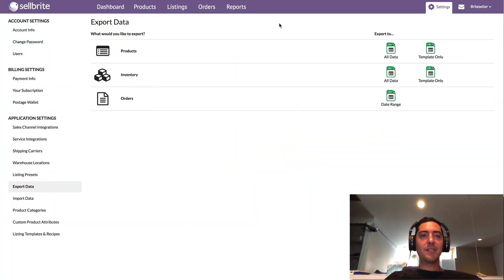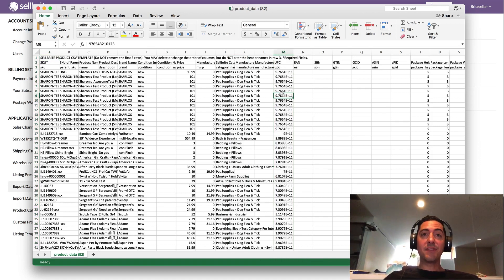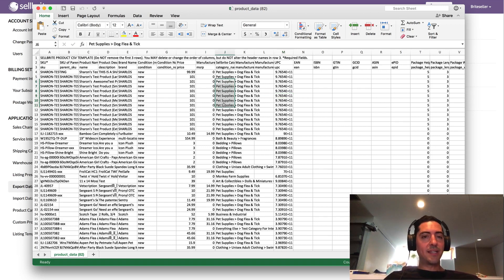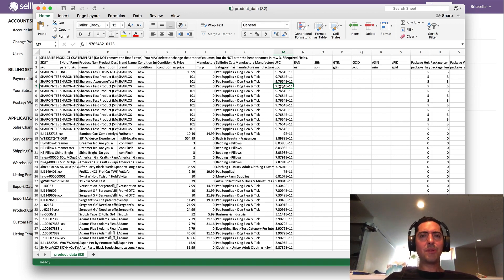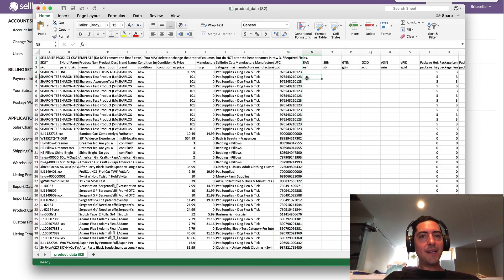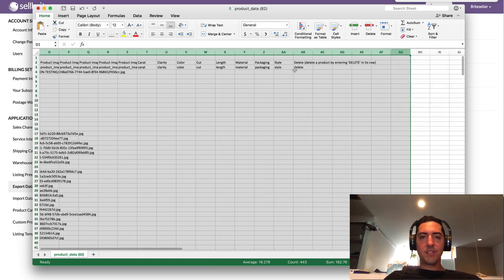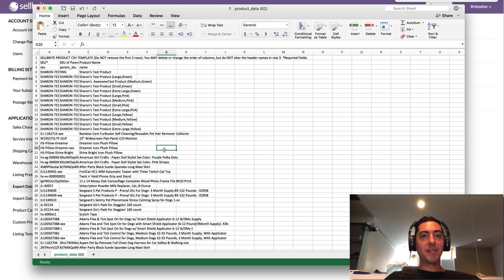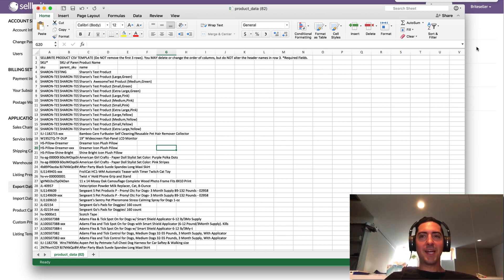Tuesday Tip: Avoid This Mistake When Editing UPCs/Data in Bulk via CSV Template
Editing data in bulk with CSV will save you lots of time. However, there are potential pitfalls to be aware of when working with CSV. This video will look at one of the biggest, and it often affects UPCs.